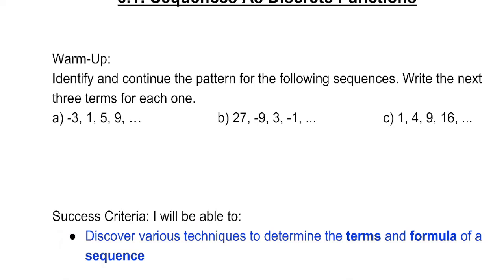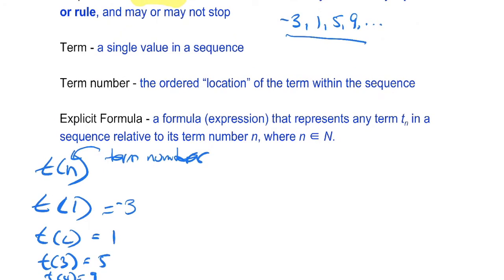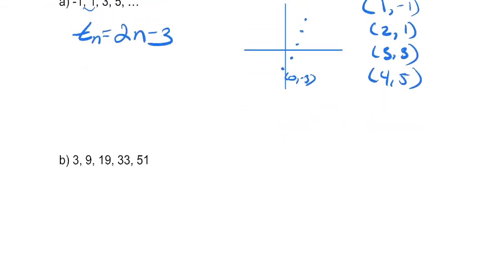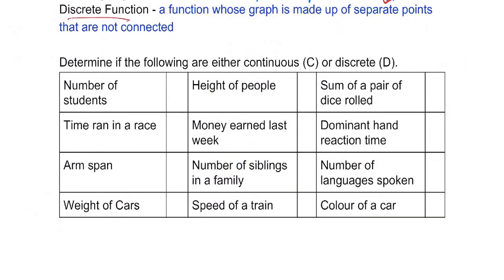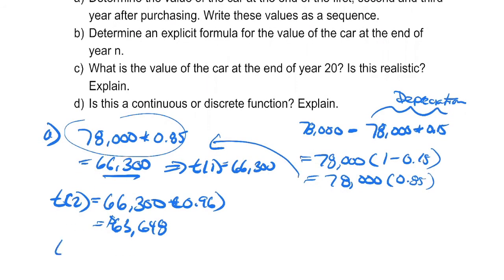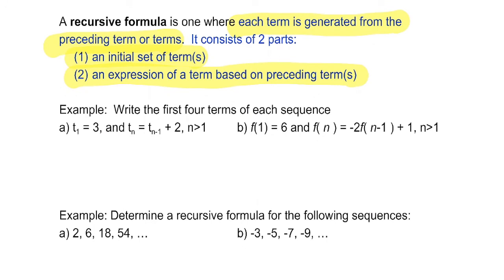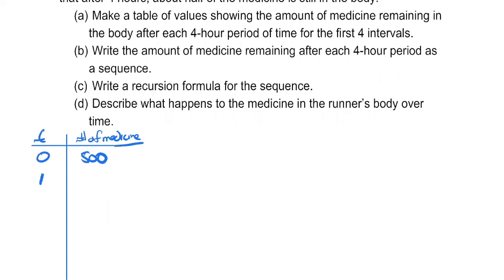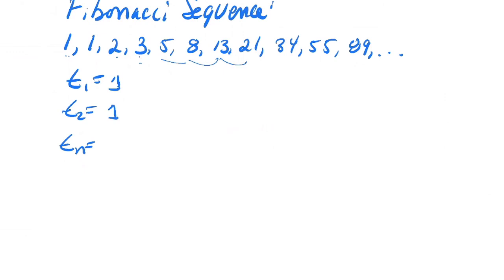MCR3U: Unit6.1 - Sequences As Discrete Functions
Introduction to Discrete Functions, in particular, the concept and terminology of sequences.

For the recursive formula for the Fibonacci Sequence, I forgot to add the condition that n must be greater than 2.